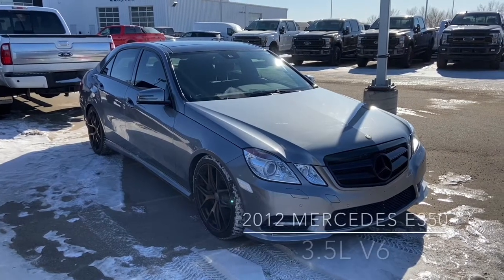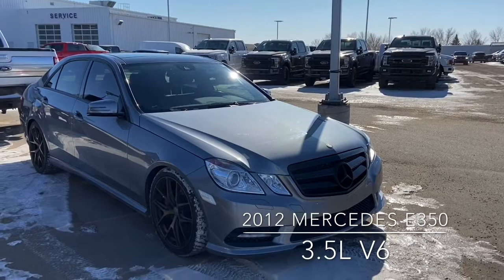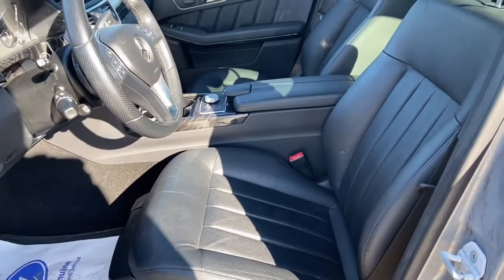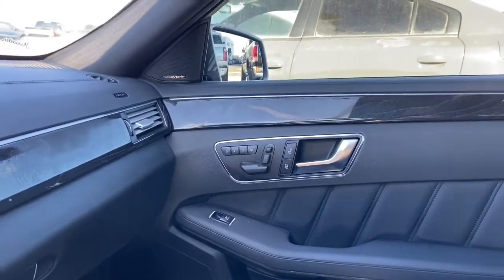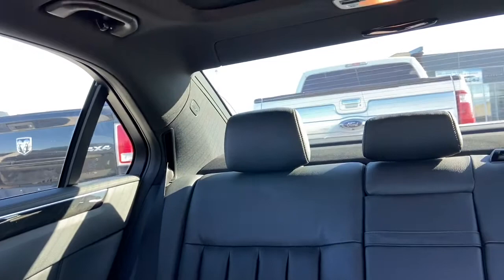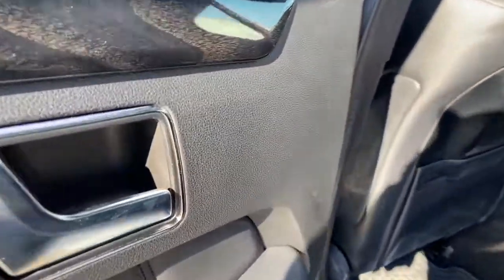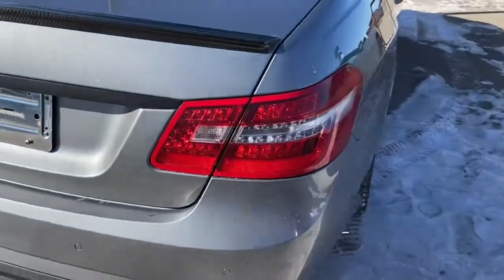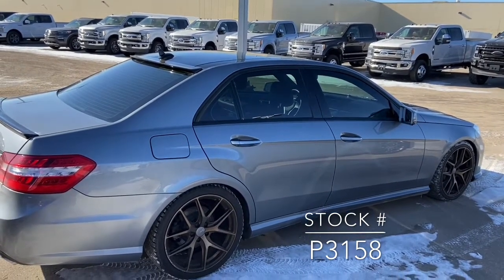2012 Mercedes E350 P3158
Short 2min walk-around of our pre-owned AMAZING 2012 Mercedes E350 with the 3.5L V6 naturally aspirated engine.